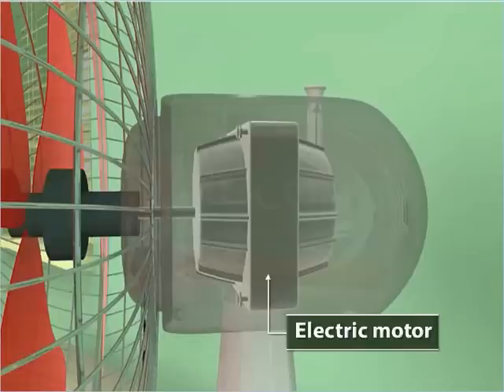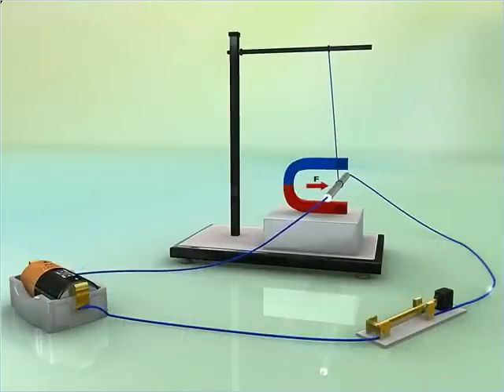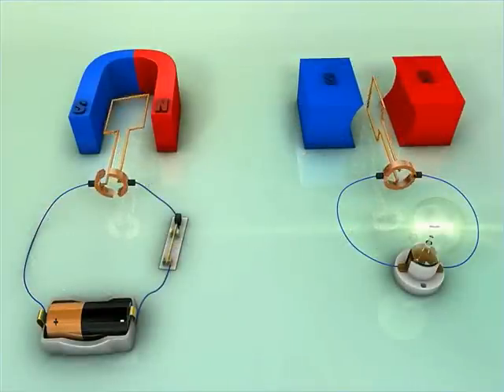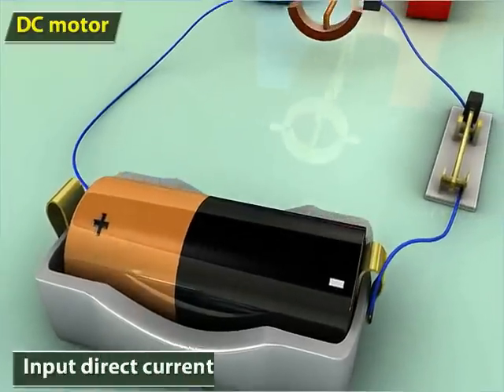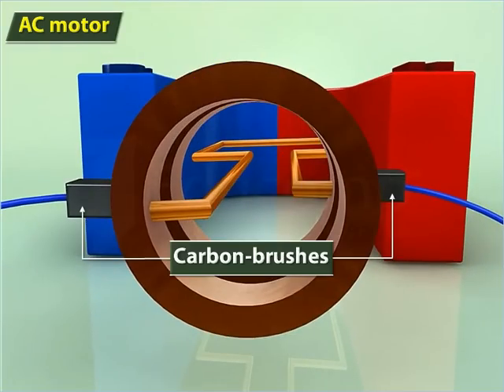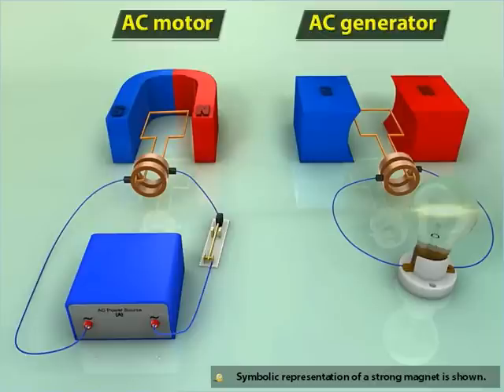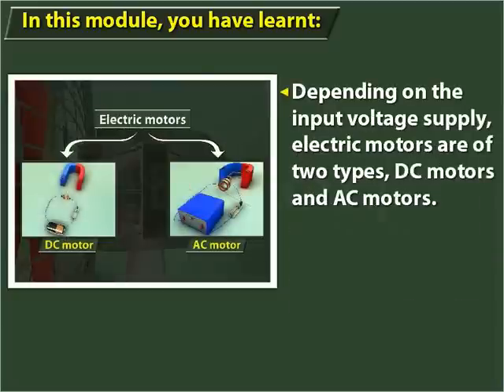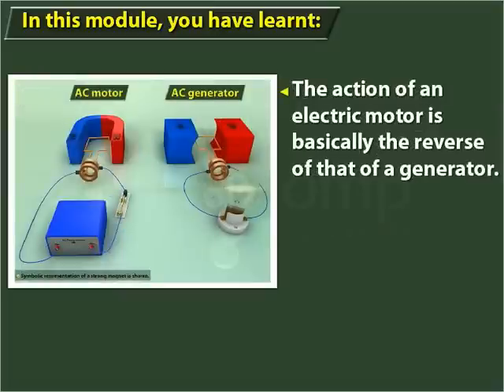Electric Motor - Class 10